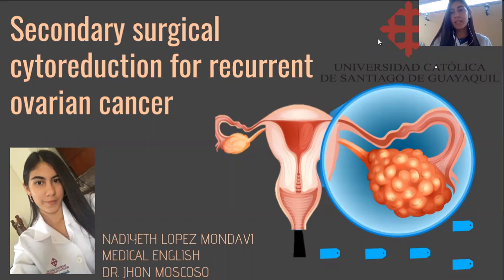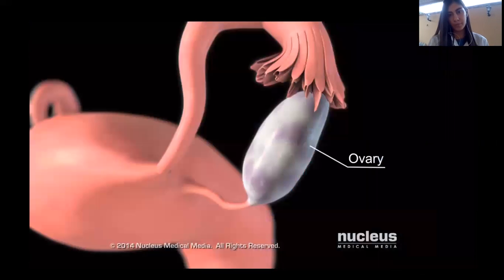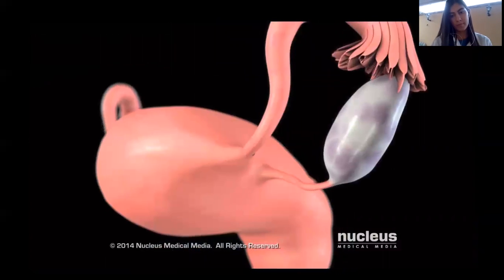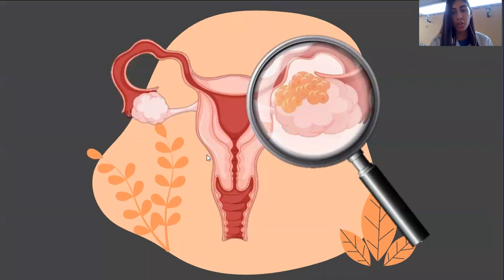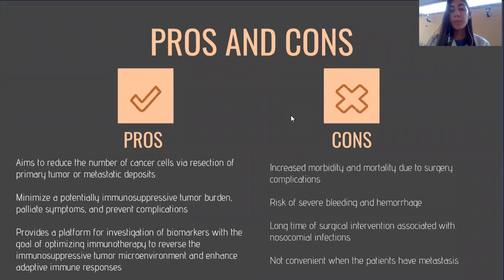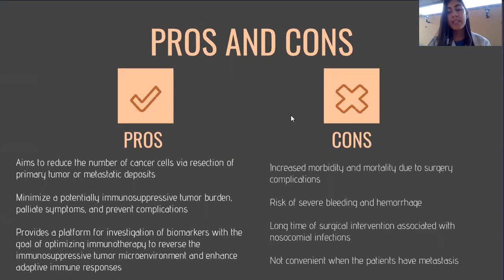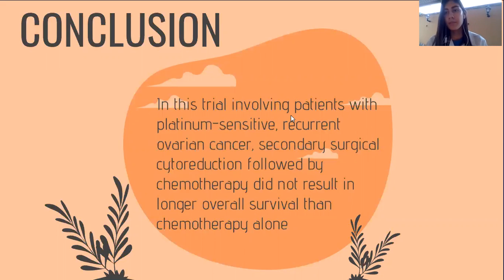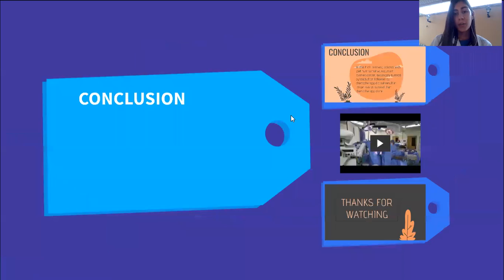Secondary surgical cytoreduction for recurrent ovarian cancer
Medical English
UCSG
Nadiyeth Lopez